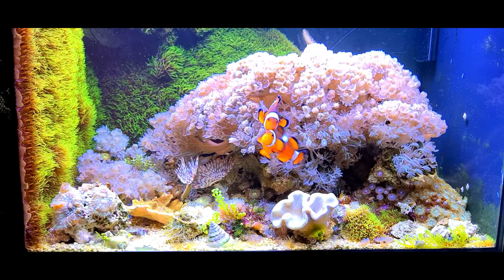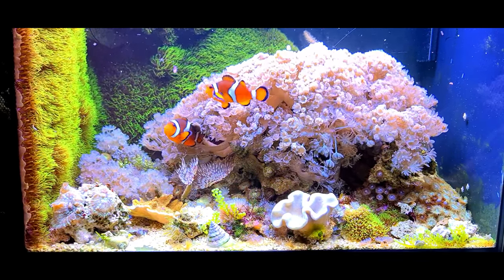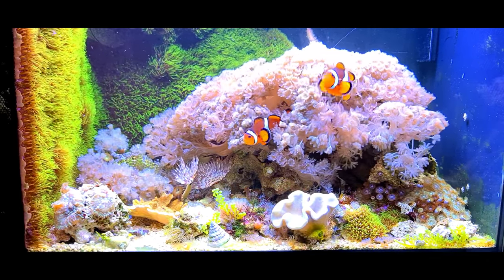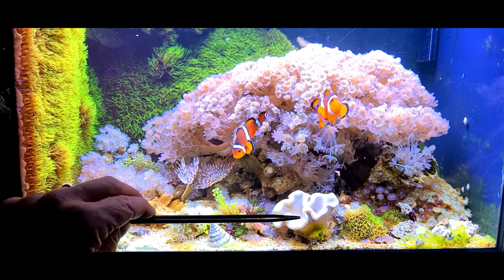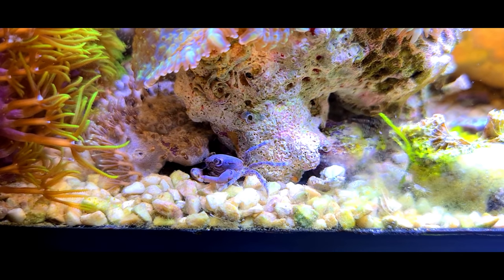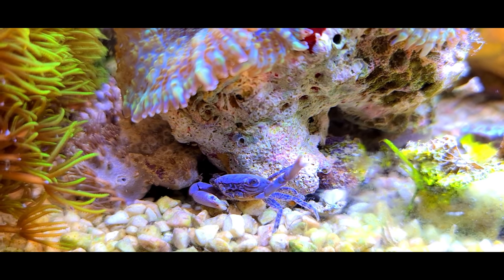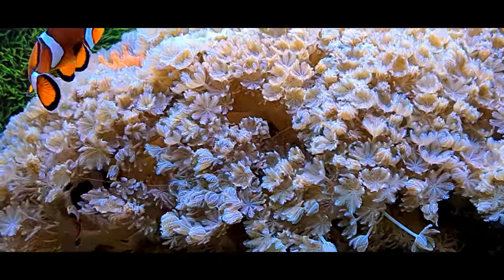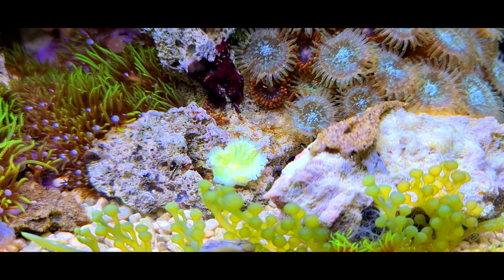Do You Know What Crab This Is?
Hi guys.
HERE'S THE LINK FOR THE EVO AND OTHER ITEMS YOU'LL NEED TO GET SETUP.